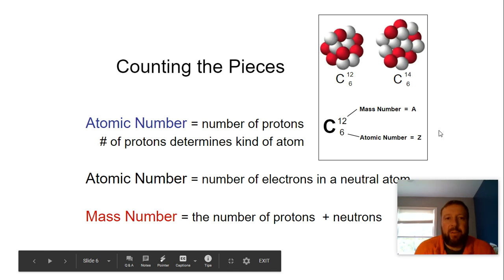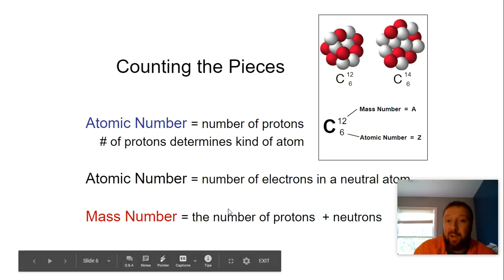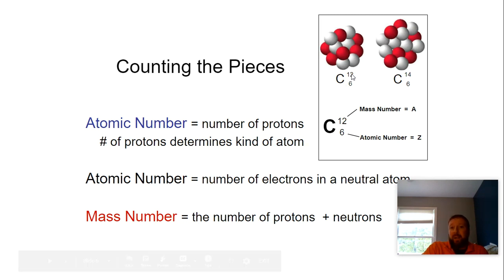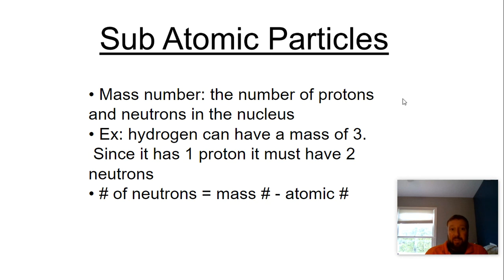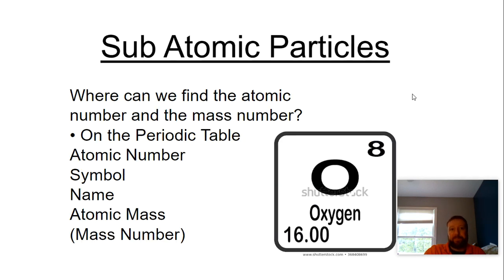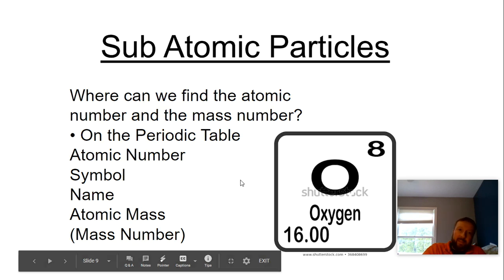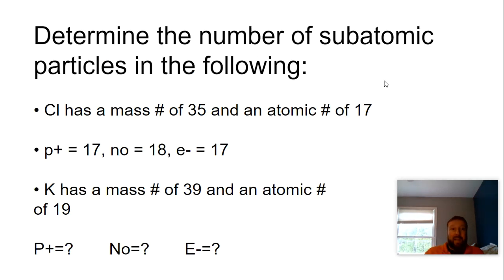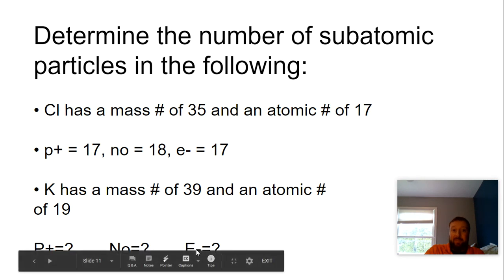Untitled: Apr 22, 2020 1:37 PM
8th grade - Structure of Atom 2